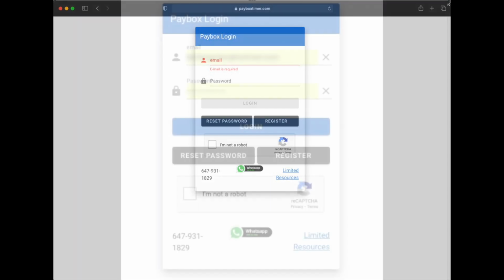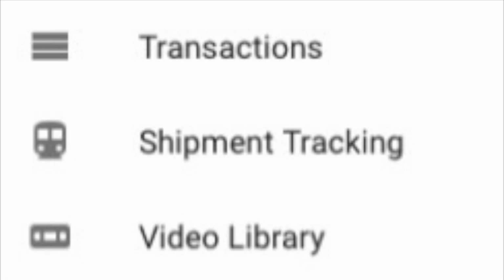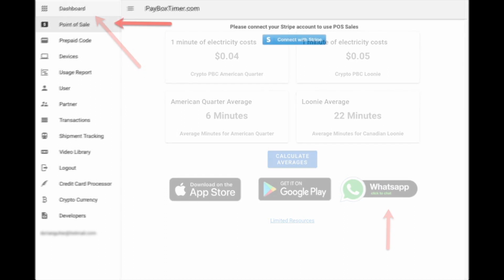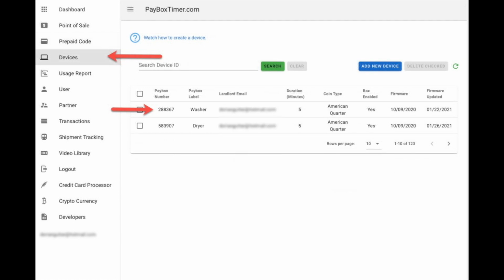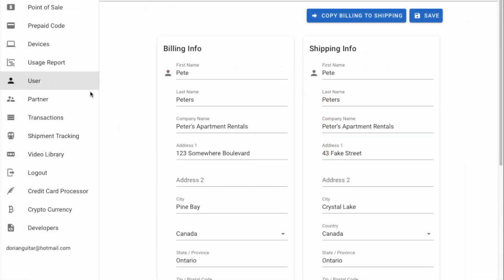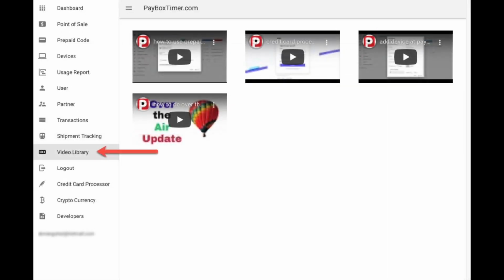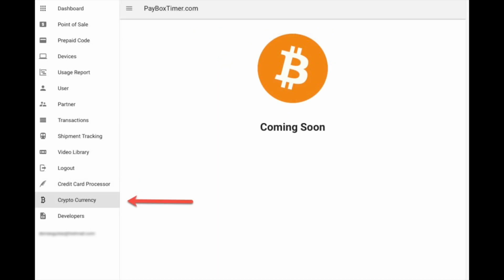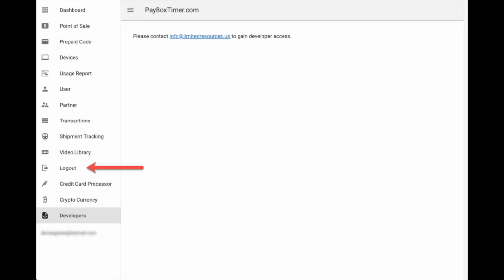pay box timer dashboard overview. Device, Revenue Reports, Transaction, Shipments, Credit Card.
pay box timer dashboard overview.

Tabs
Point of Sale
Washer and Dryer device list
Revenue reports
Transactions
Shipments
Credit Card Processor

Introduction
Limited Resources and is proud to announce the creation of the Power Box of appliances. In a world with limited resources such as water and electricity has created a way for both individuals and business to profit from converting of passive appliances such as washer and dryers in to a money making machines.  Limited Resources has created a coin operated vending machine appliance which controls electricity output and monitored by an on board computer connected to a count down timer.  The Power Box product is a do it yourself appliance, which requires no special tool or technician to install.  Limited Resources Incorporated is is based out of New York state and ships products world wide.